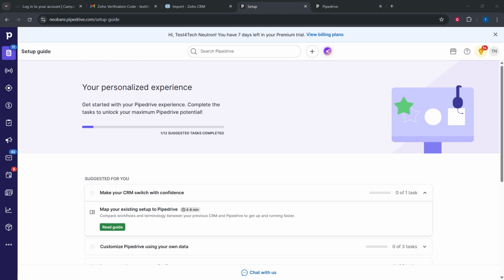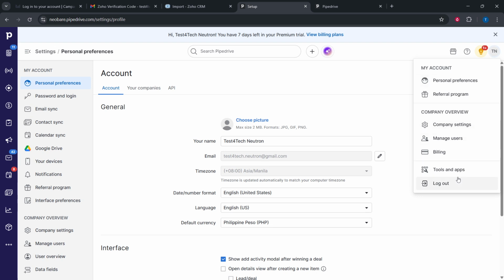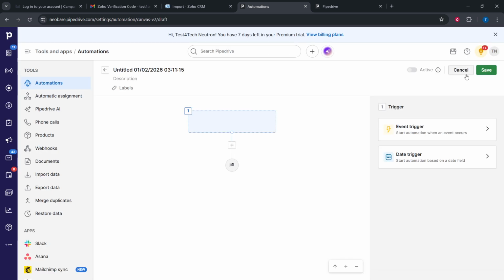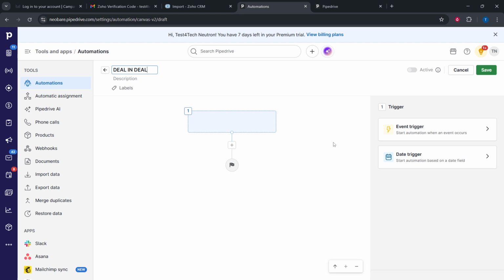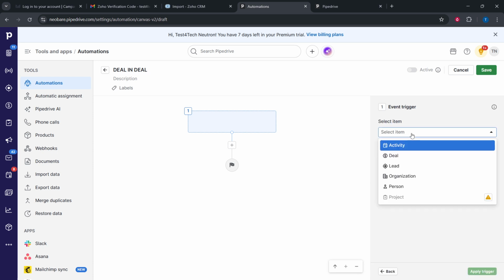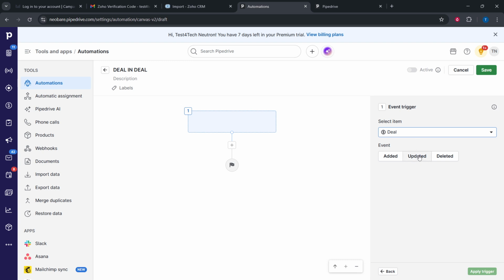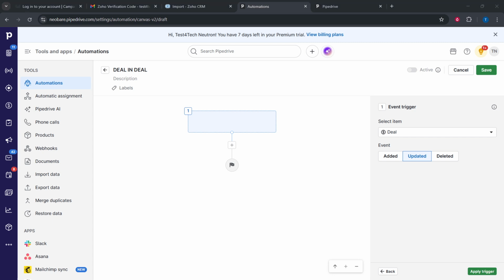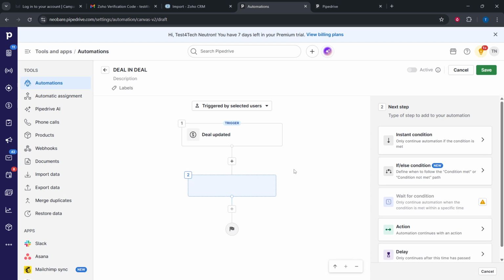How to Set Up Pipedrive Workflow Automation [2026 Full Guide]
How to Set Up Pipedrive Workflow Automation

In this video, we show you exactly how to set up Pipedrive workflow automation to eliminate repetitive manual tasks and streamline your sales operations. We examine the core concepts of trigger-action sequences and the implementation of automated logic to ensure your sales pipeline moves efficiently without constant oversight.

Mastering this specific tool improves workflow, organization, and project quality by reducing human error and ensuring consistent follow-ups across the entire customer journey. We utilize the dashboard to visualize automation paths and navigate the account settings to define the conditions and events that drive your revenue engine, which is vital for maintaining a high-velocity sales environment. By establishing a professional standard for automation, you free up your team to focus on closing deals while the system handles routine data management and communication.

Technical Specs: Software: Pipedrive; Feature: Dashboard.